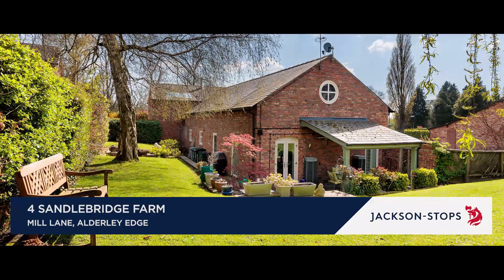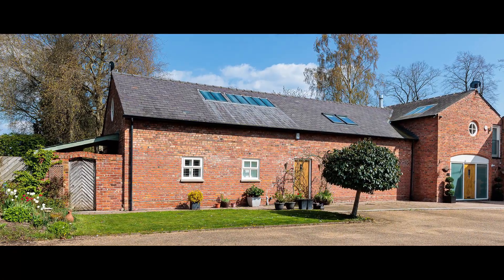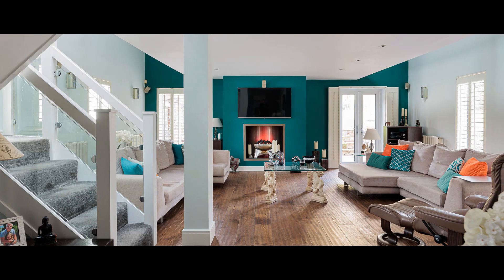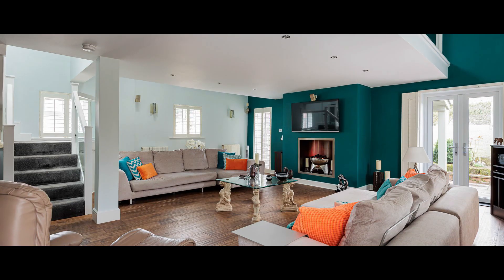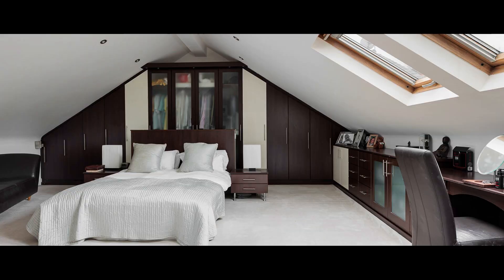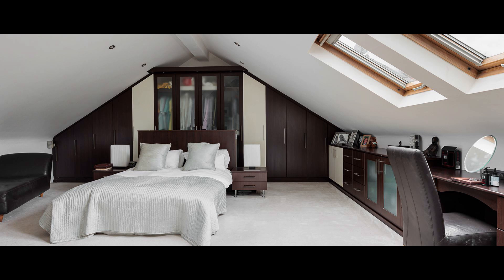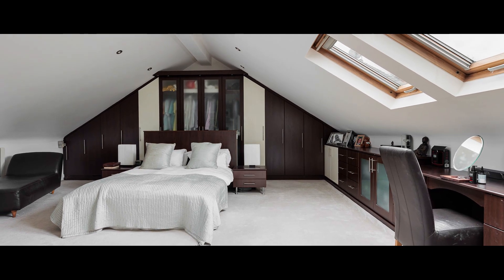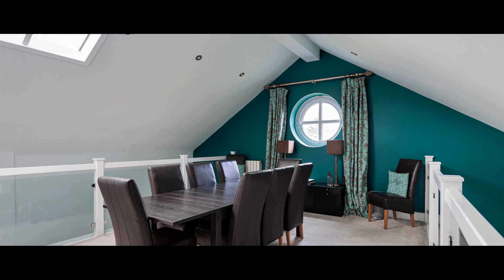4 Sandlebridge Farm, Alderley Edge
Converted barn for sale

4 Sandlebridge Farm, Mill Lane, Alderley Edge, Cheshire

An immaculate, contemporary, 3 bedroom barn conversion in an exclusive enclave with beautiful private gardens and numerous parking spaces.

2 reception rooms, kitchen, 3 bedrooms (2 en suite), shower room. Garage, parking, gardens, communal entrance. EPC - C.

Guide Price: £850k

Or contact selling Agents Jackson-Stops, Alderley Edge branch, on 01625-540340.